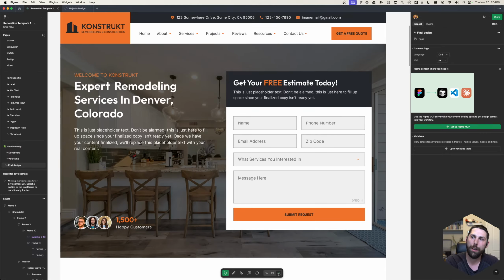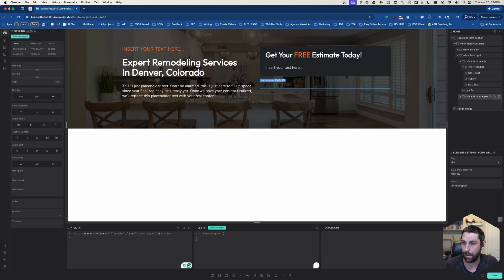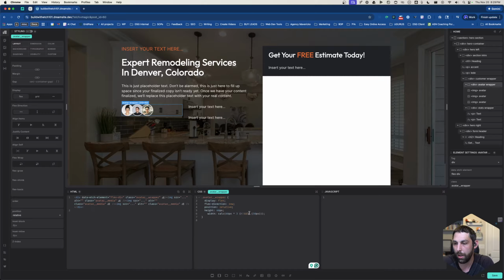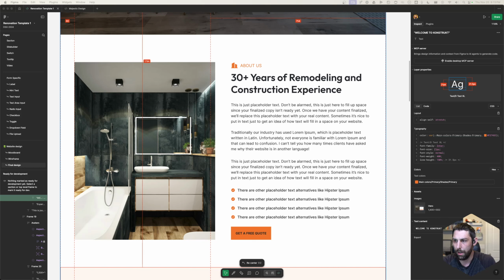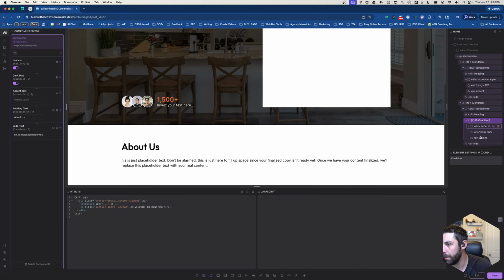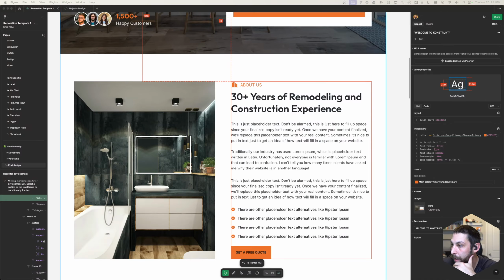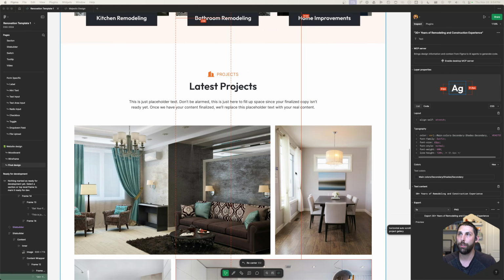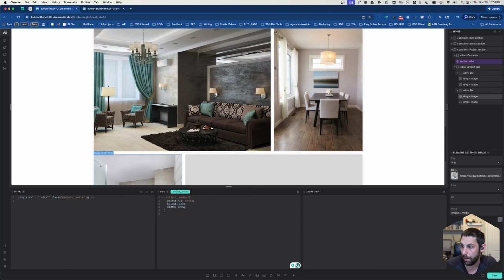Build a Landing Page with me in Etch (Part 1)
Hey Dreamers! Let's explore etch and build a landing in this 5 part series.
In this series we are going to work with components, slots, container queries, dynamic data and MORE!

p.s. I was so exhausted in this video - so forgive me ahead of time for the various brain farts through out the build in part 1 -- honestly I will probably reupload when I am more well rested.